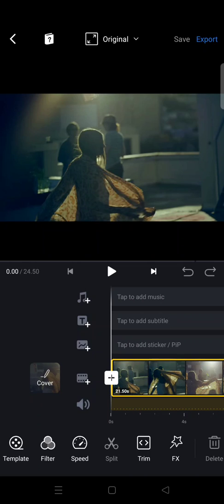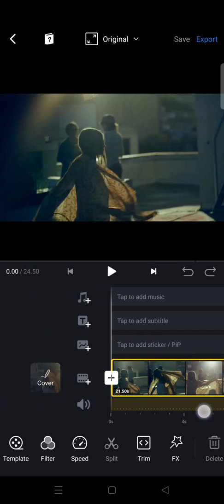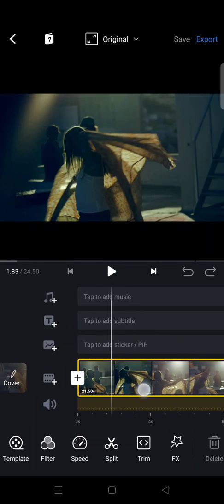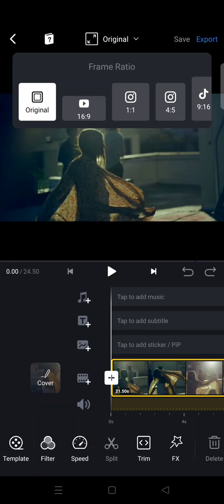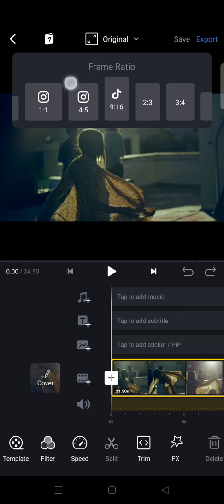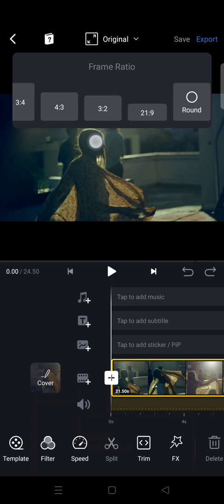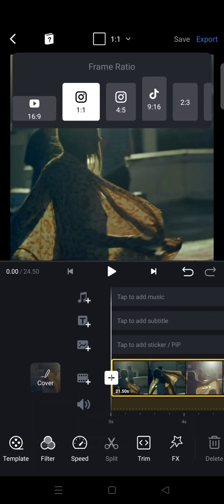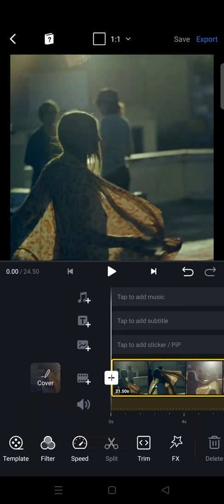How To Change Frame Ratio in VN NEW UPDATE August 2022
Here is how to change the frame ratio on the video you edit in VN Video Editor App